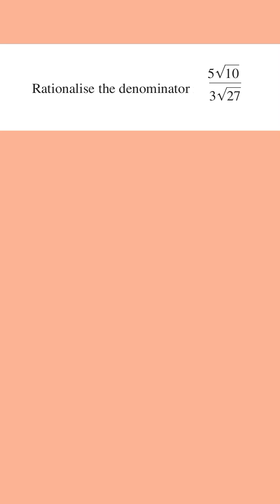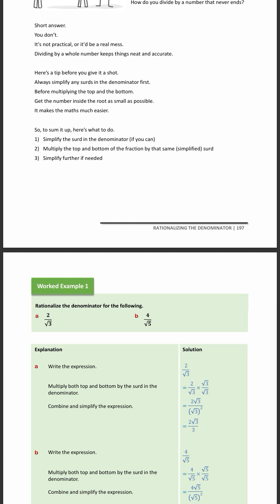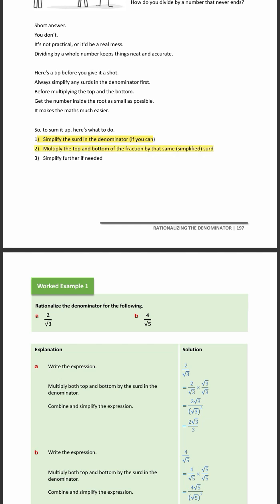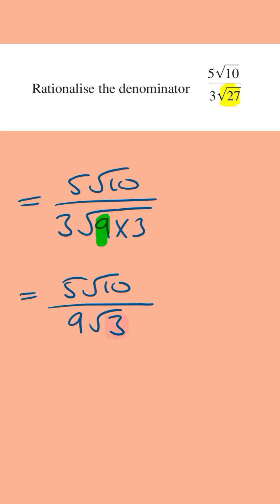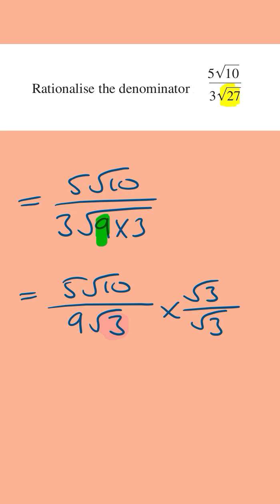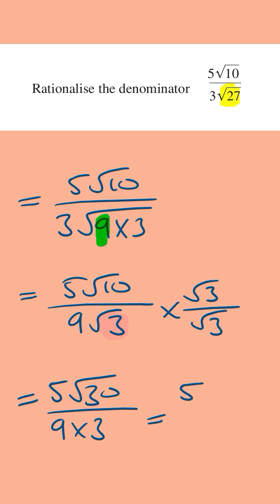3 Steps to Rationalize the Denominator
If this video helped make algebra a little less painful 😄, check out this Algebra book.

Explained like a friend would.